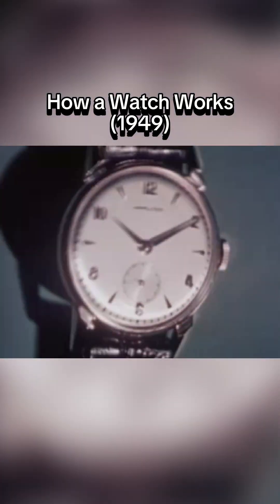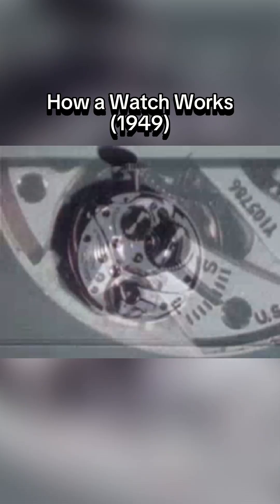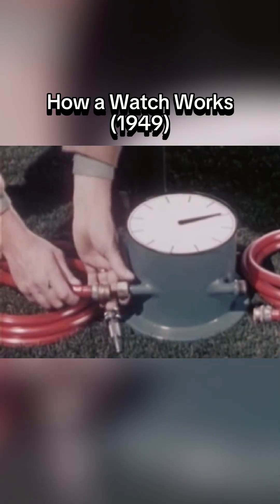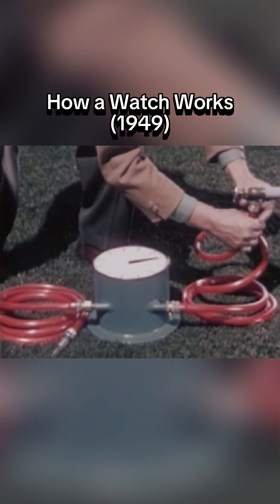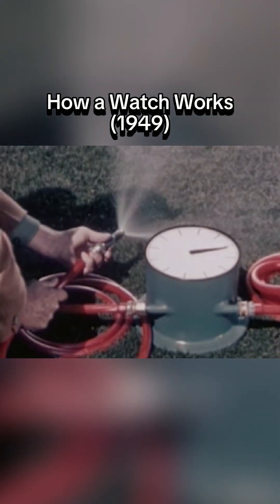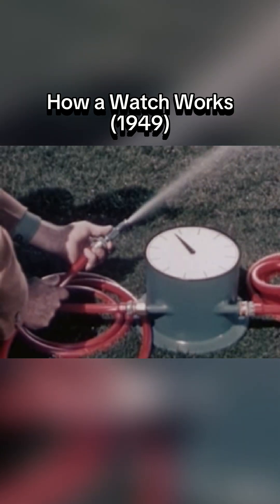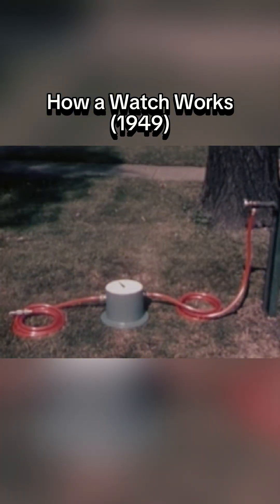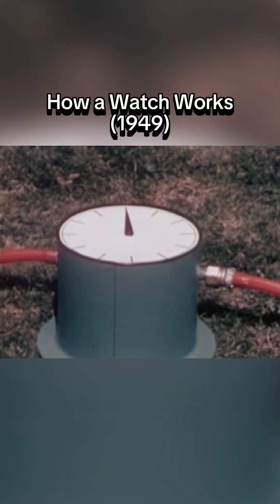How a Watch Works Explained in 1949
If you’ve ever wondered what’s ticking inside your watch, this 1940s gem will show you.